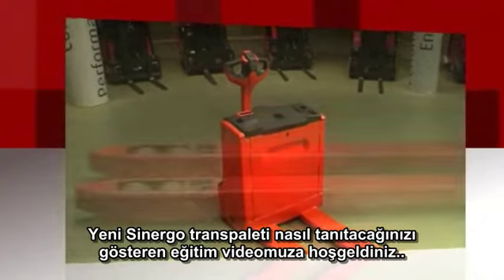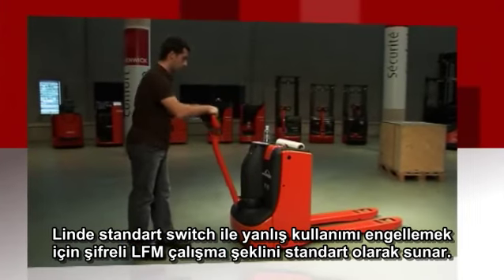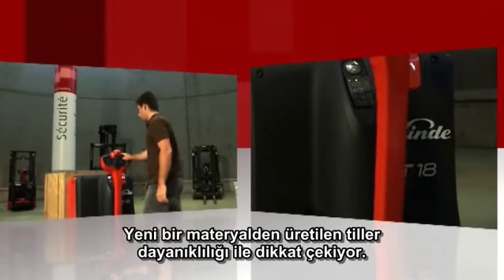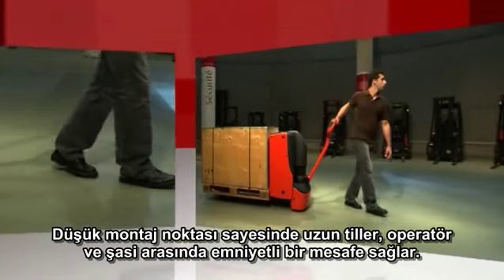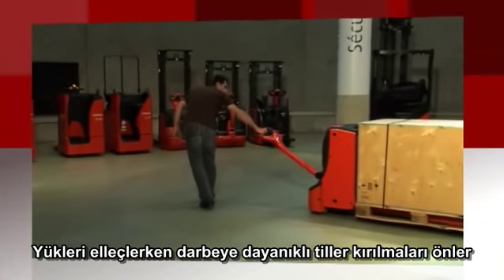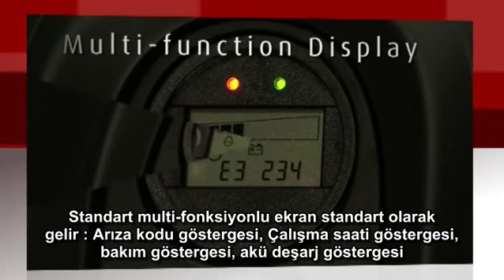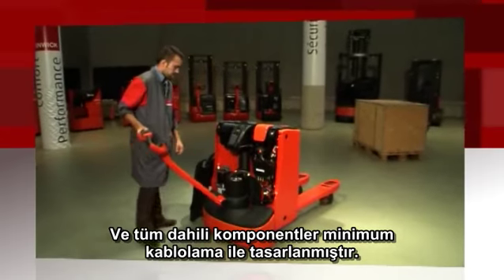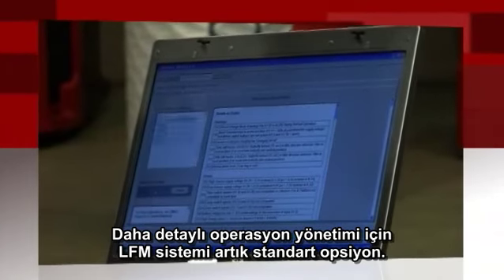Linde Akülü Transpalet